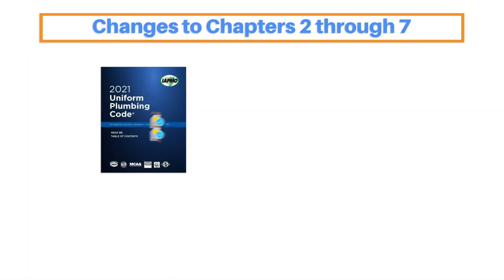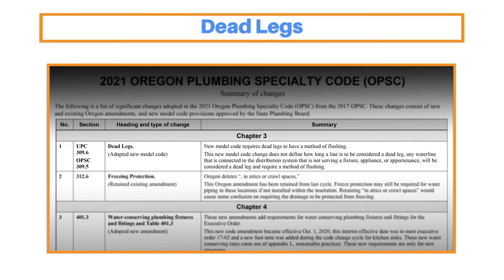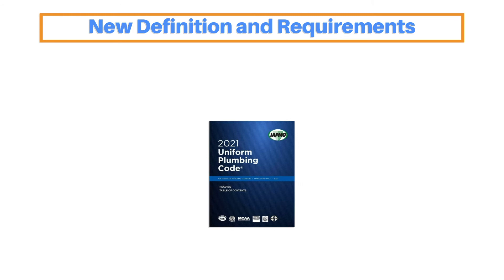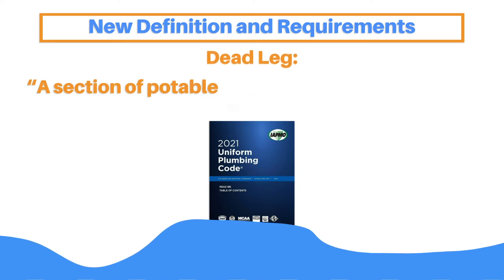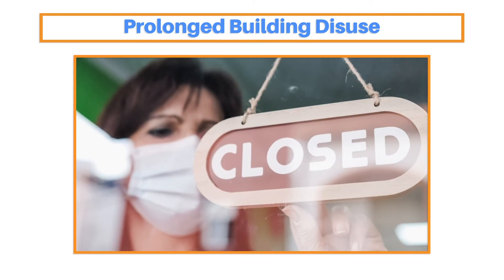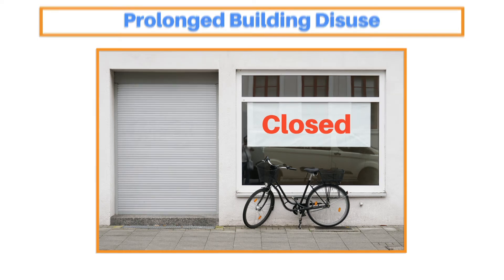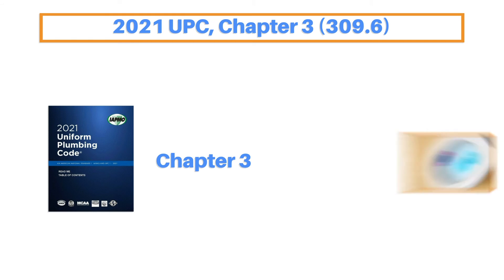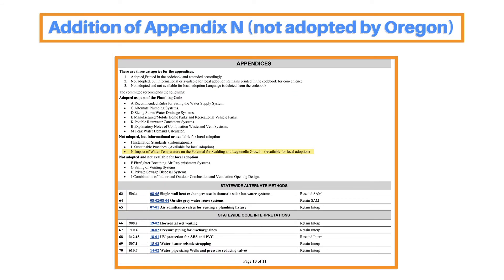Oregon 2021 UPC Code Change Dead Legs and Conclusion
In previous editions of the UPC, the concept of “dead leg” was practically nonexistent, and didn’t have any sort of requirements associated with it. Now, in the 2021 UPC, we have not only a new definition and a new requirement for dead legs, but an entirely new appendix that addresses the issues arising from stagnant water.
When you are ready to begin your course, come see us